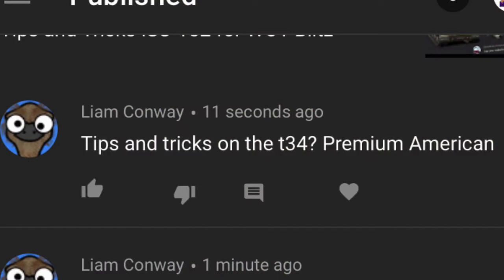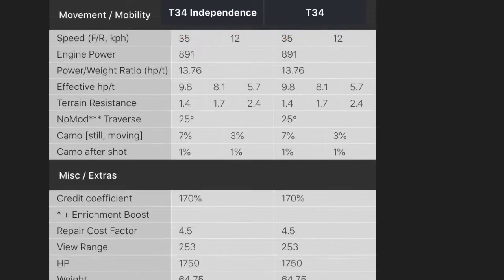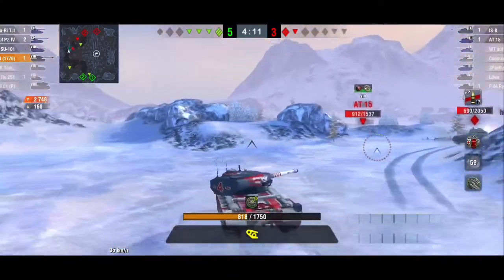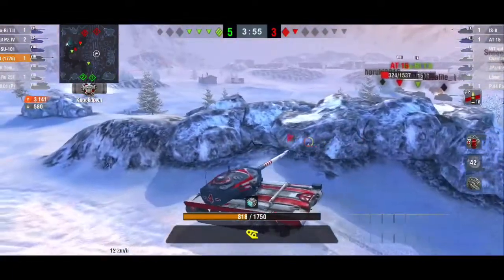Tips and Tricks T34 in WOT Blitz